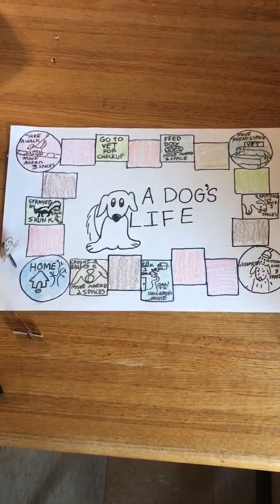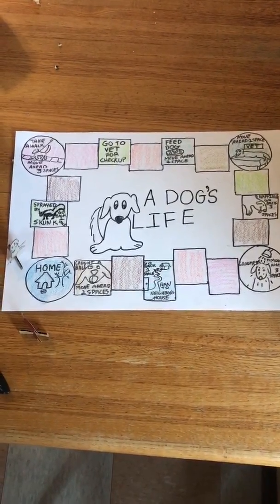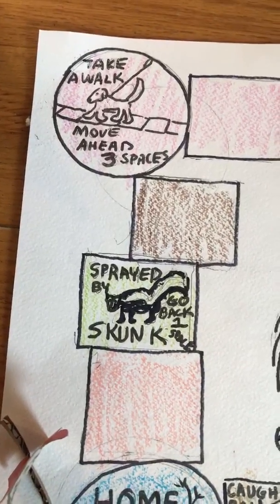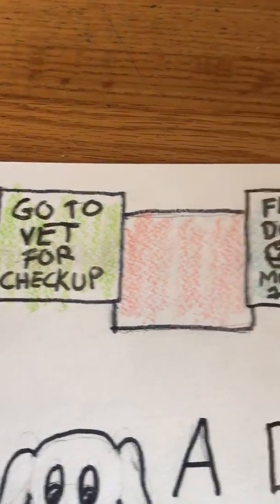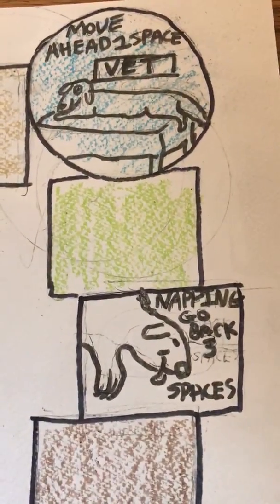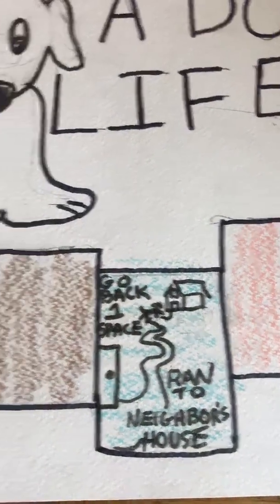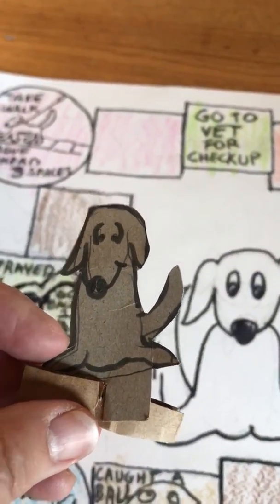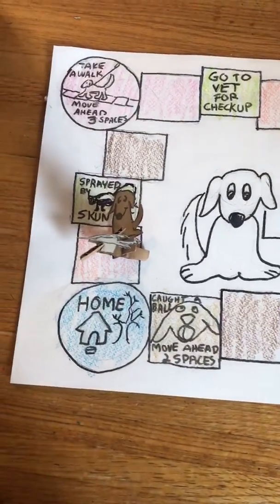Board game with Kate